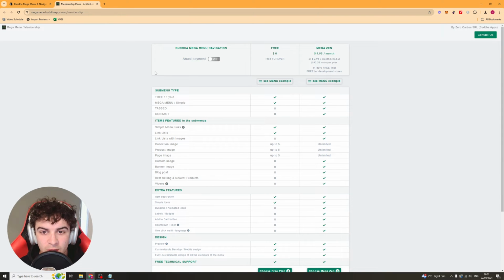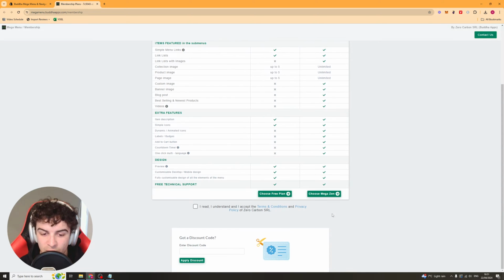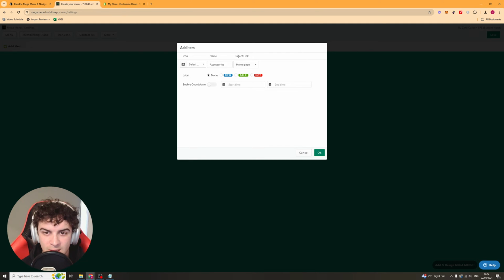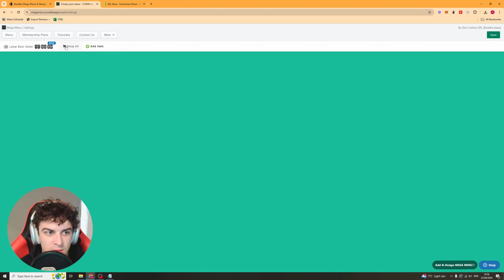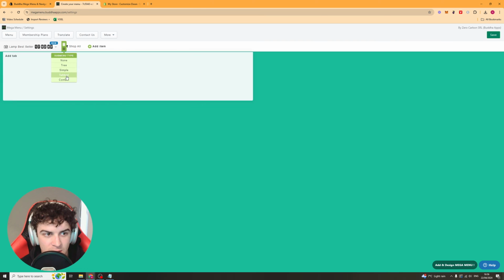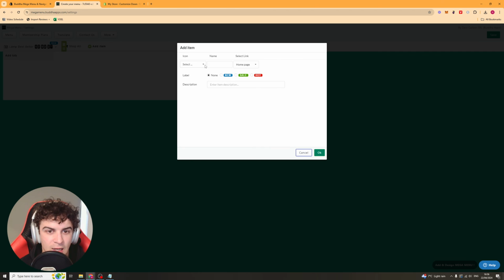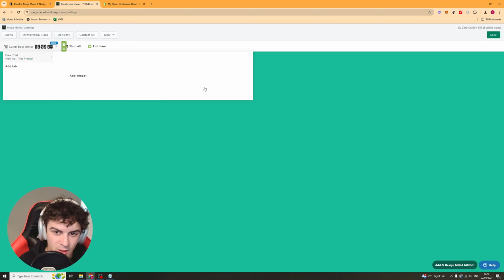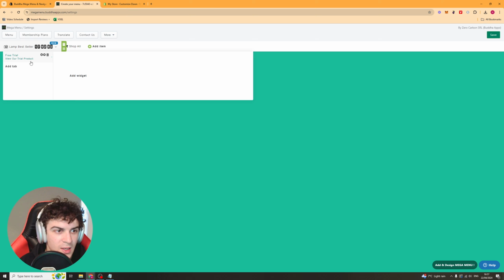Buddha Mega Menu & Navigation Shopify App Tutorial For Beginners (Full 2024 Guide)